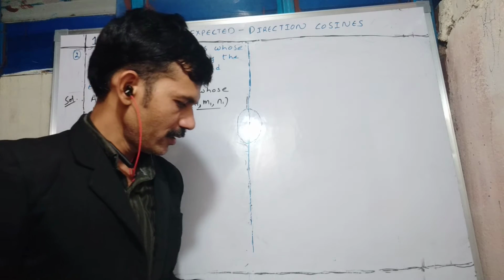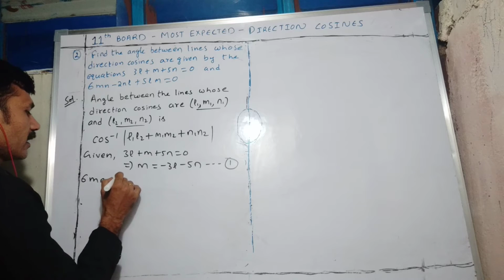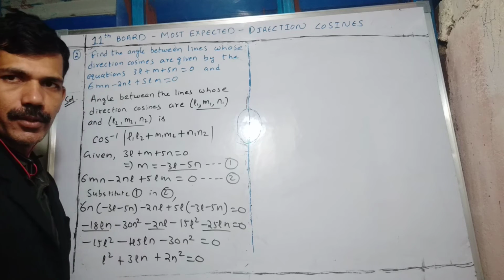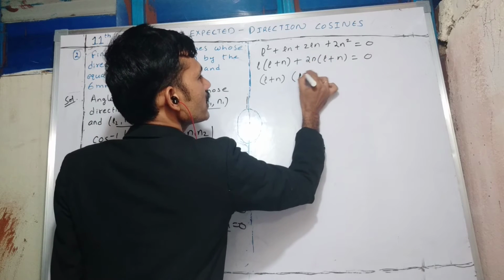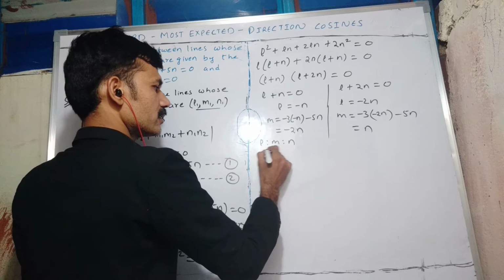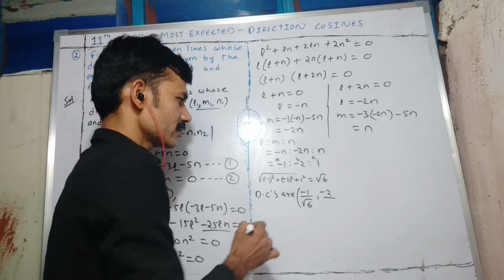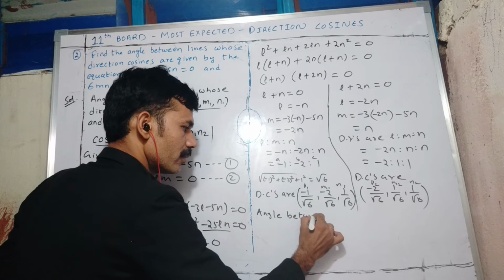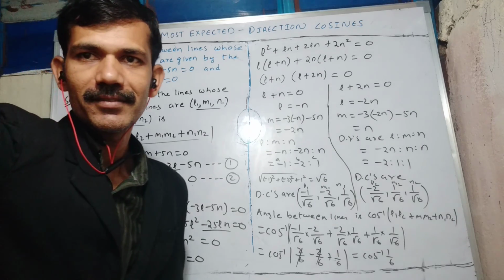Maths_11 board_Paper I B__Direction Cosines and Direction Ratios_Exercise 6(b) _ III_2 Q & A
Solve and find direction of cosines of lines and find the angle between them.